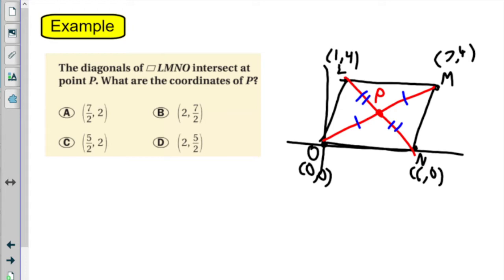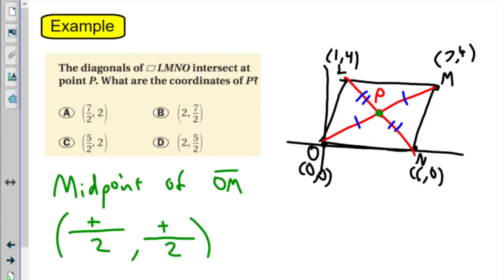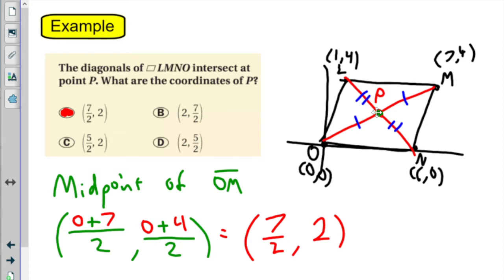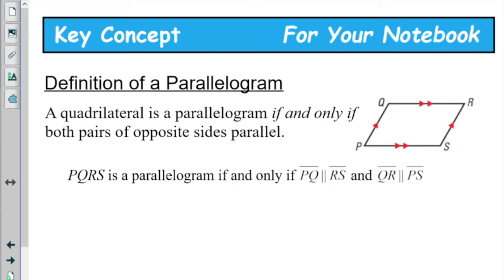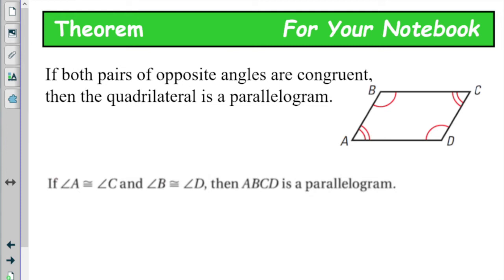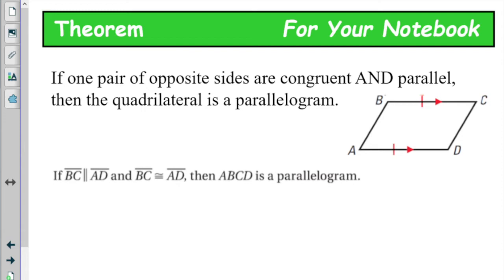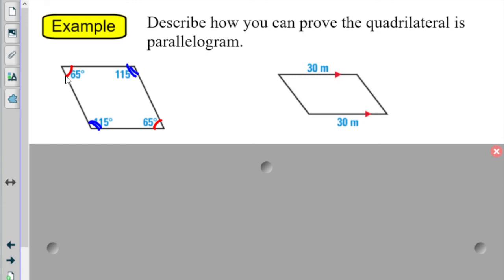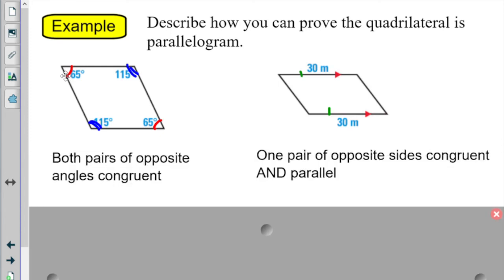Proving a Parallelogram